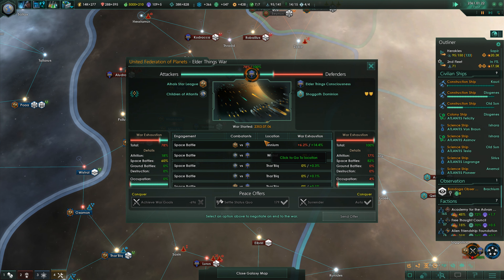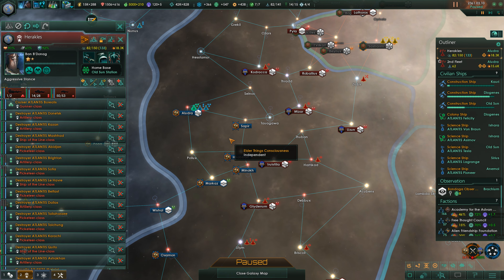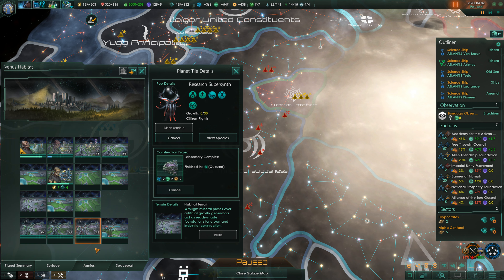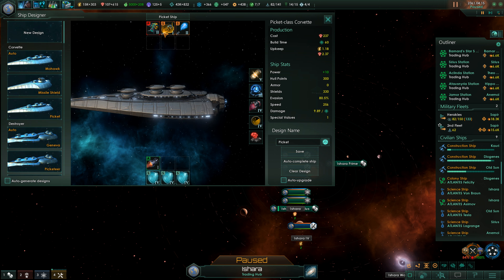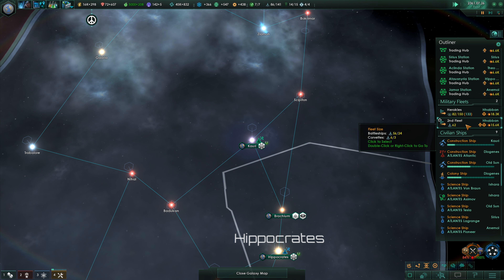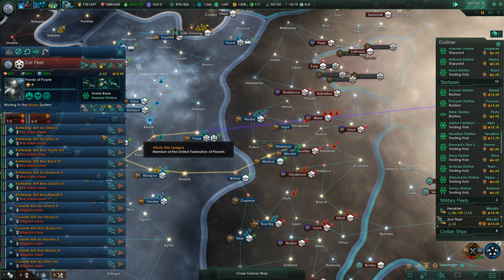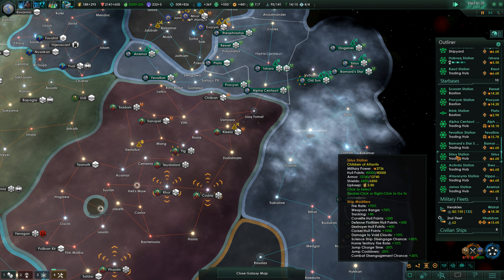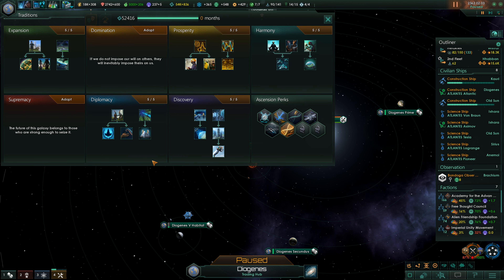War Times - Stellaris Apocalypse Roleplay CHILDREN OF ATLANTIS Grand Admiral Insane #86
Stellaris Apocalypse Roleplay (Grand Admiral / Insane Max Crisis Let's Play) - THE CHILDREN OF ATLANTIS – (2018) - Playlist Let's Play & Survive Together: Stellaris Insane, 5 x Max Crisis, Huge Map 1000 Stars, all DLCs, Standard Tech, 4 x Spiral (Tentacle Whirl), 4K recordings: The Children of Atlantis, Fanatic Materialist / Egalitarians, Traits Survivor, Intelligent, Natural Engineers, Conservationist Weak, Fleeting. Playing in the Cthulhu Mythos, the Children of Atlantis are Humanity's last chance to survive in the cold gruesomeness of space after an apocalyptic event of alien origin that left planet Earth (now New Atlantis) close to utter destruction.
Saved by the aeon old remnants of the people of Atlantis they survived. Will they be ready for the cold merciless space where on every corner an alien civilization of unknown origin and immense powers seeks to overthrow, overtake and destroy them?

Our Stellaris News Playlist – about Patches and DLCs (newest first)

Our Other complete Stellaris Let's Roleplays

1. Stellaris * The Cthulhu Myth * in a galaxy ruled by terrors of space, will we survive together?
2. Stellaris Leviathans * Snail Wars * The Nautiloids, weak and ugly snails, want to be safe in a galaxy that wants them only harm...
3. Stellaris Utopia * The Culture * A civilization promoting science, freedom and equality for all tries to make the galaxy a better place!